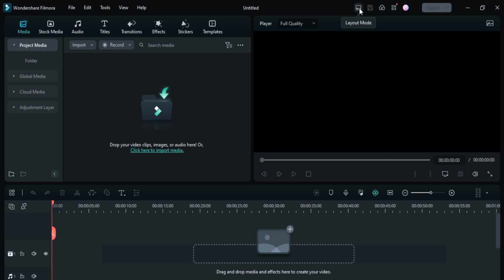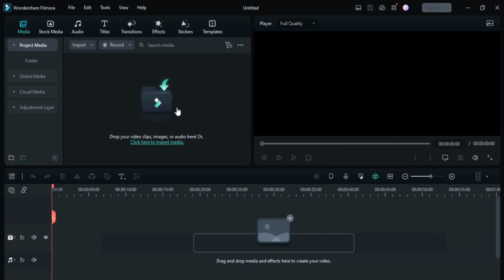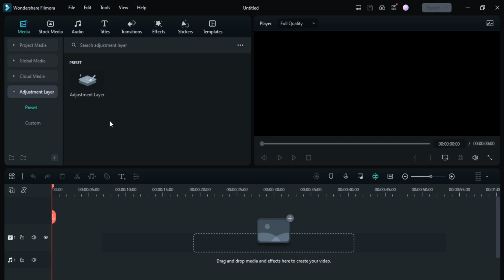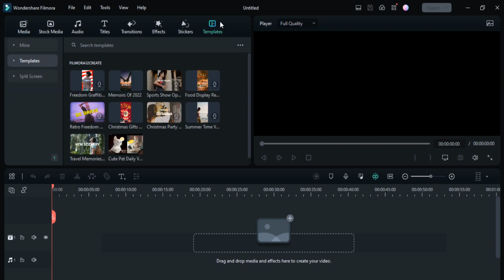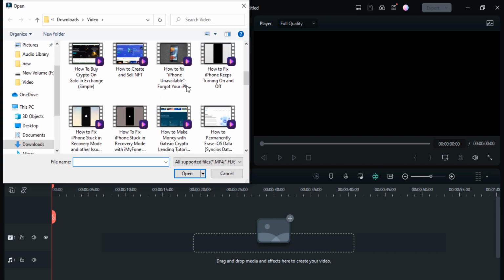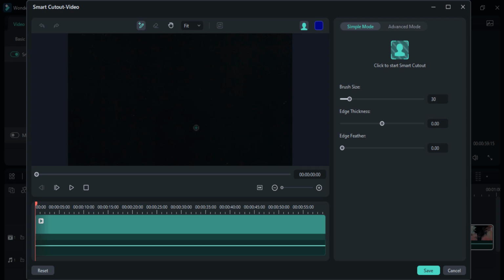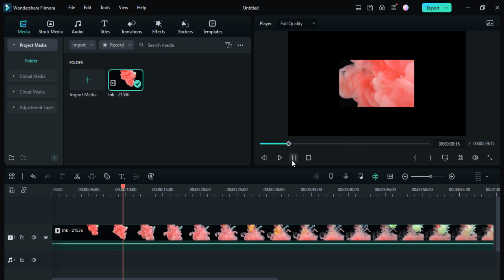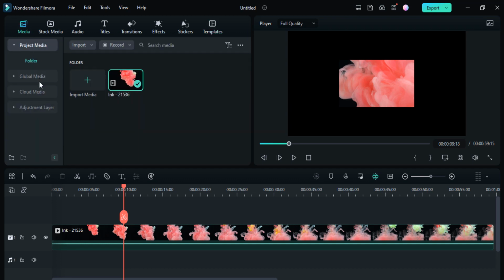FILMORA 12 | NEW USER INTERFACE CHANGES | WHAT'S NEW IN FILMORA 12